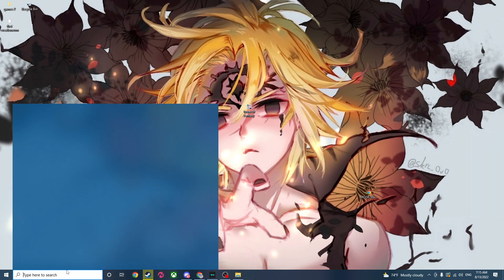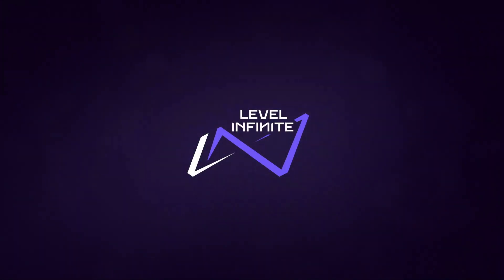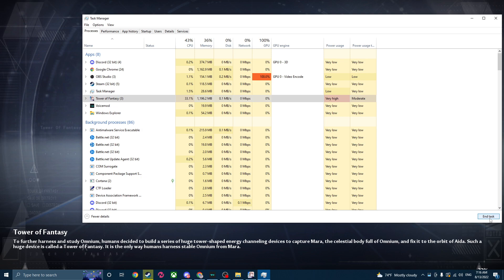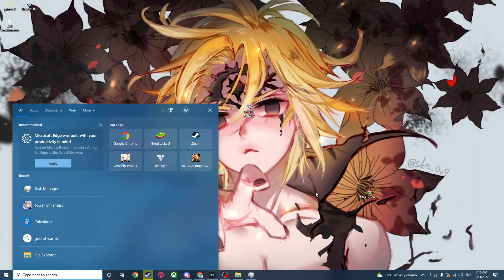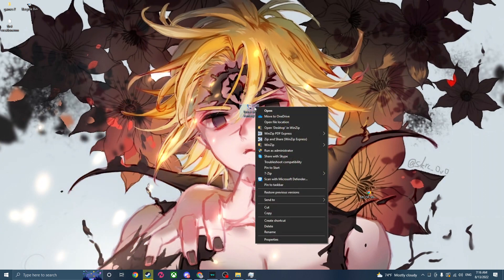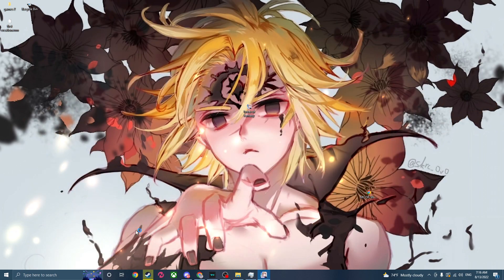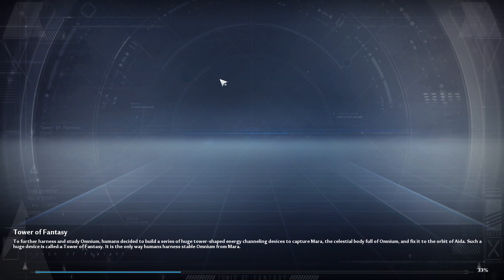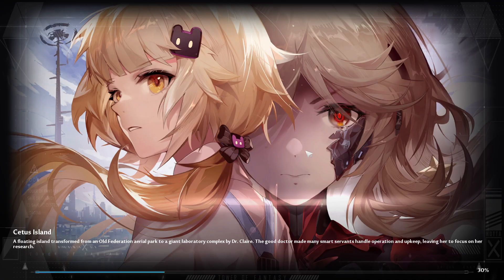tower of fantasy (login status exception fix)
this is a fast and simple fix that i had to do it twice and it worked both times for me